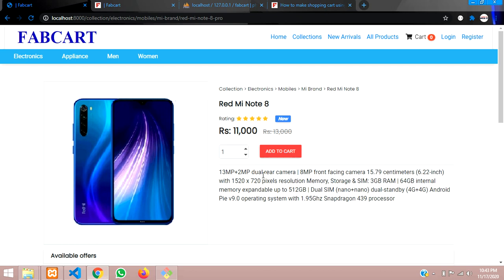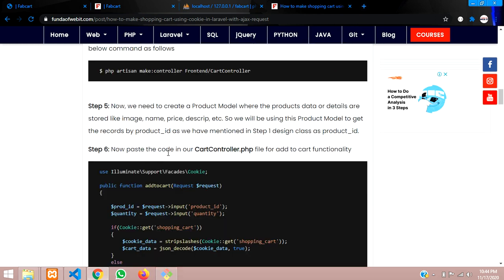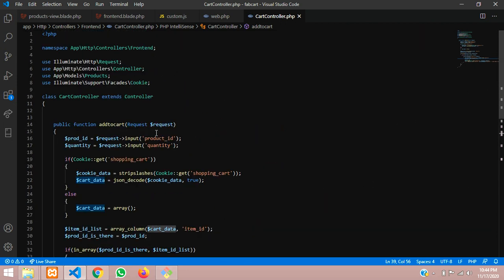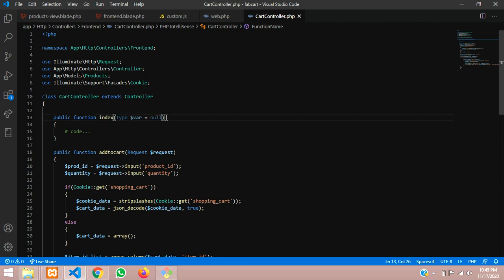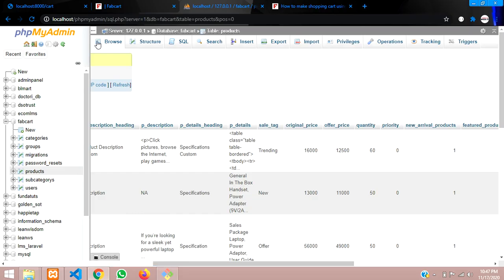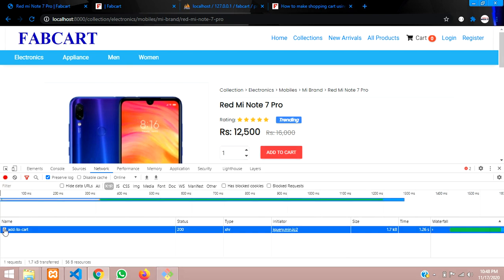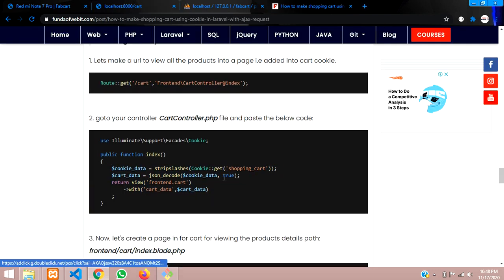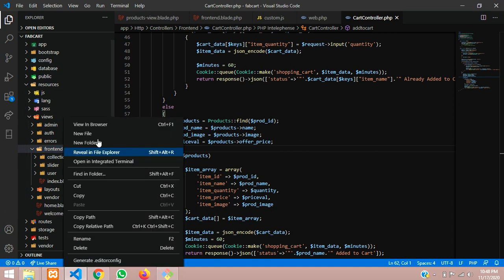Laravel 5.8 Ecommerce Part-31: How to make cart page and get cookie shopping cart data in laravel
Here, in this video, we are learning about how to make cart page and view the data of Cookie in this cart page in laravel.